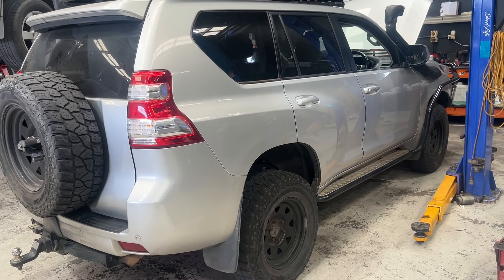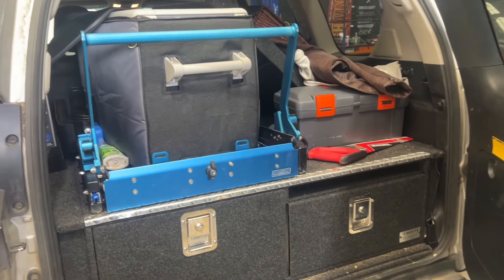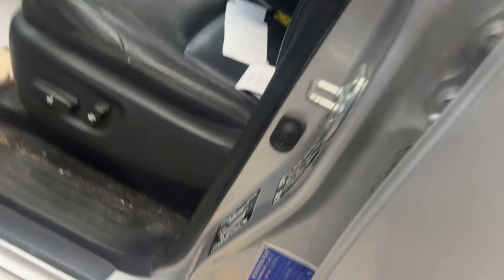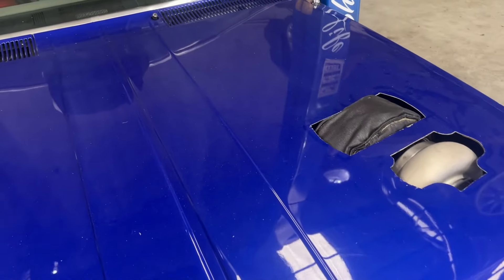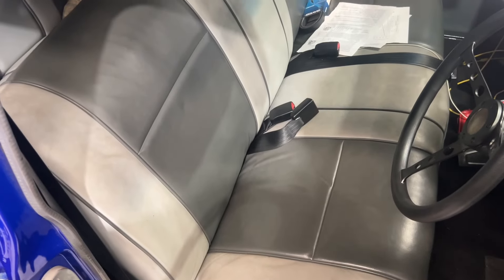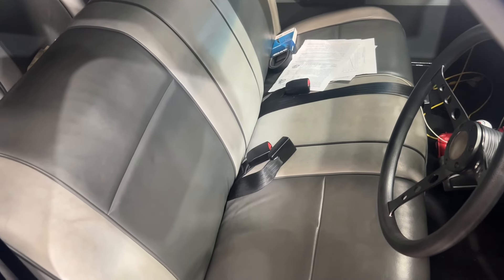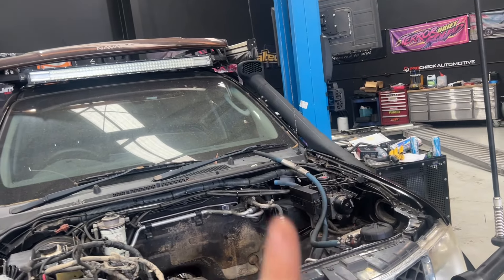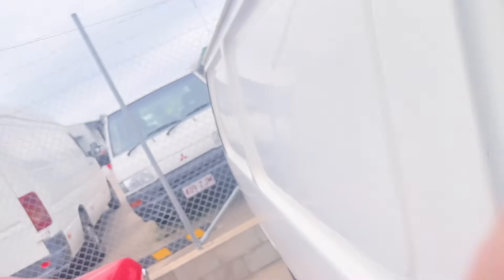Why do you need a mod plate?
This week we look at why you need a mod plate when you modify your vehicle in Qld.

Modifications such as seating, engine, transmission, diff, fuel system, campervan or motorhome etc all need a modification plate to be legal in QLD.